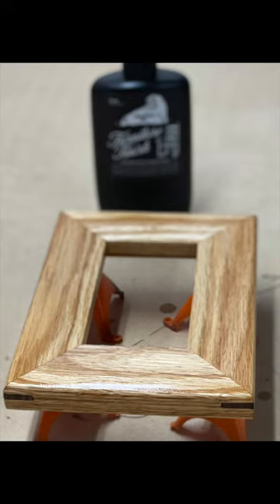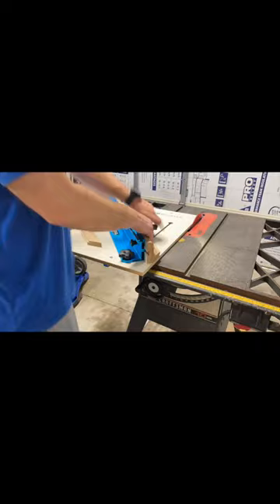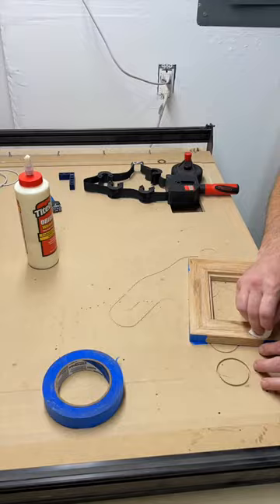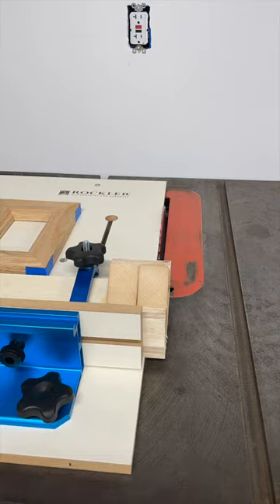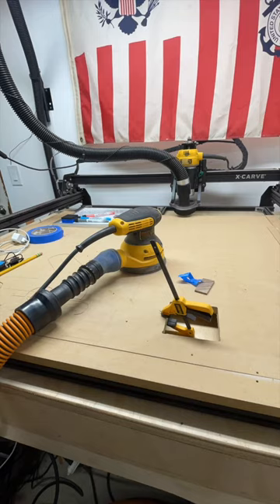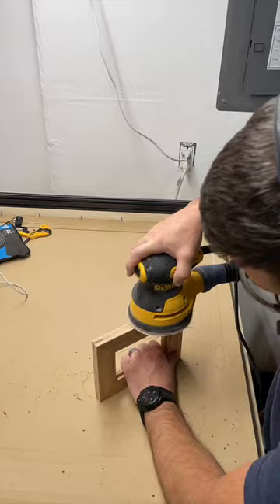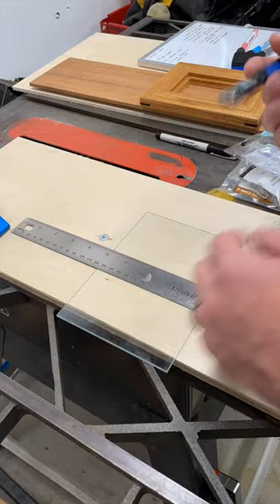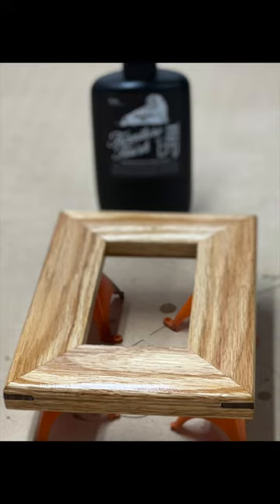How to make a picture frame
How to make a picture frame. Why buy when you can make a picture frame? Need a gift idea? Send a picture of your family to loved ones in a custom hand made frame!

ABCs of Woodworking book

Bessey Strap Clamp.

Chamfer edge plane.

Glass cutter.

Glass cutting oil.

Glass cutting gloves.